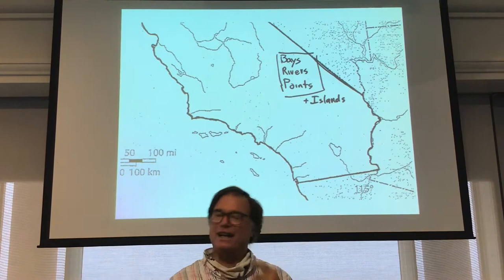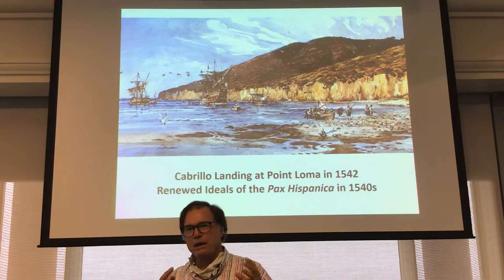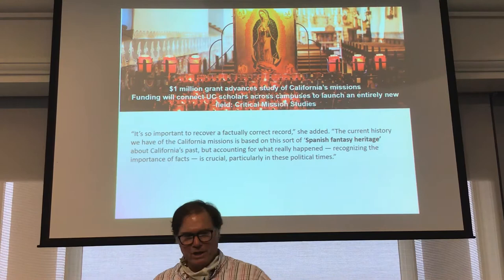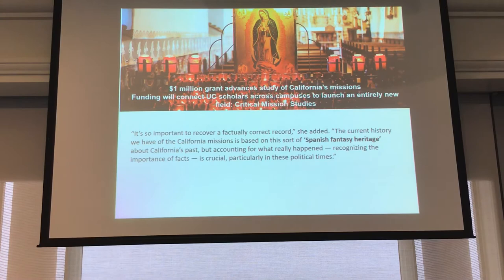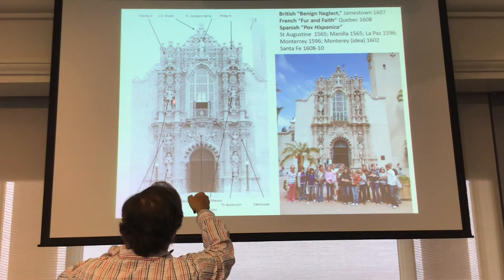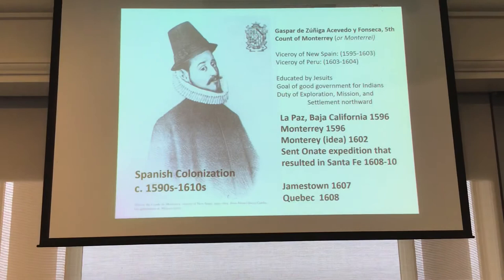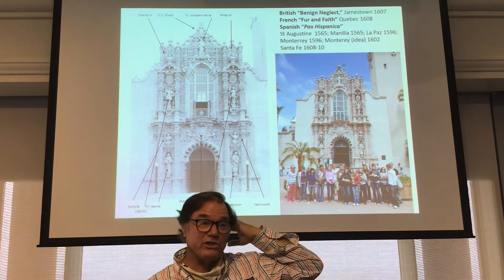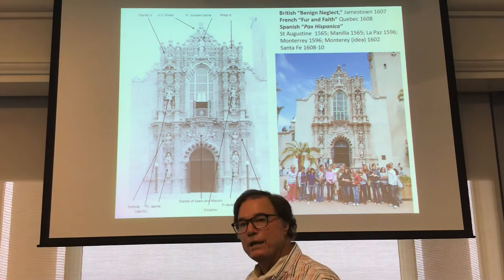California History: Viscaino and Eusebio Kino in Baja California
Vizcaino Monterey and Baja California